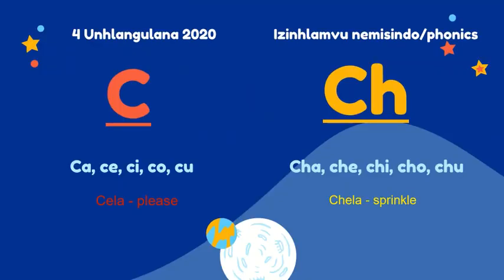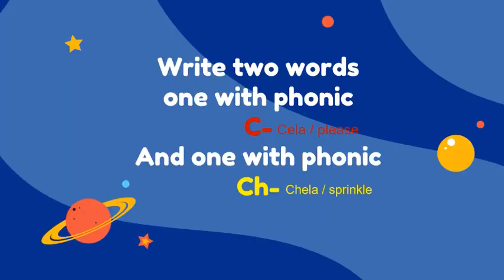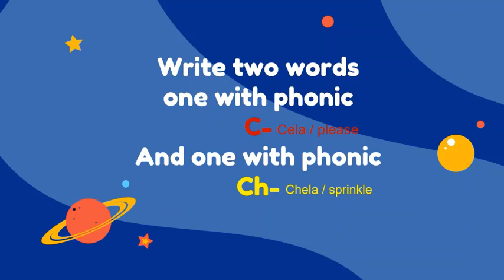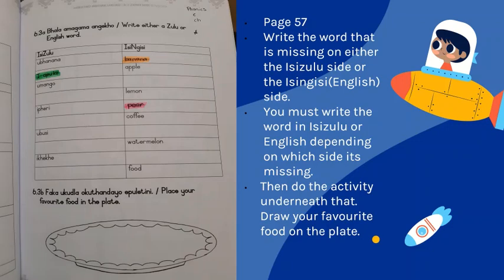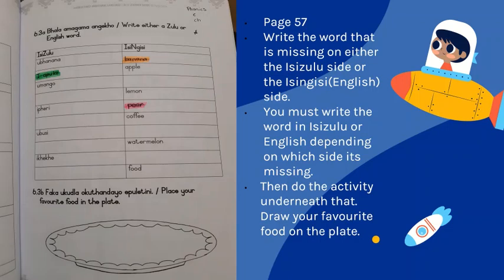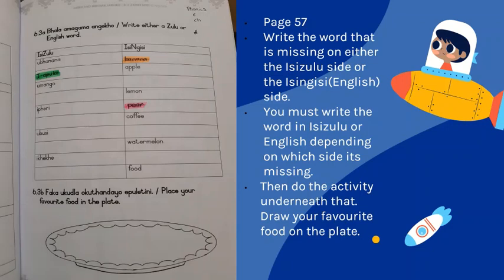Grade 2 Isizulu 4 June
Imisindo nezinhlamvu/phonics